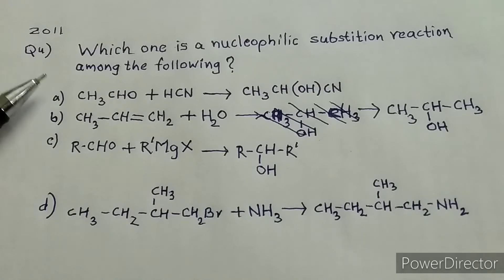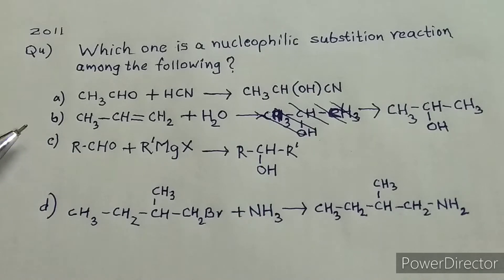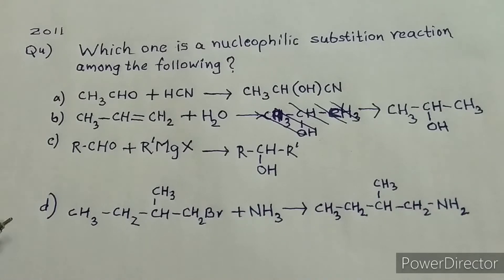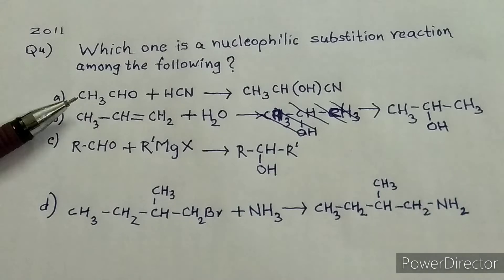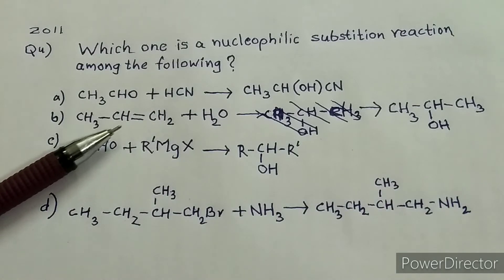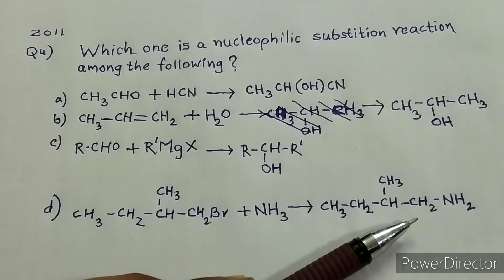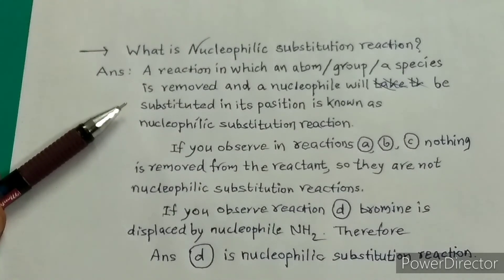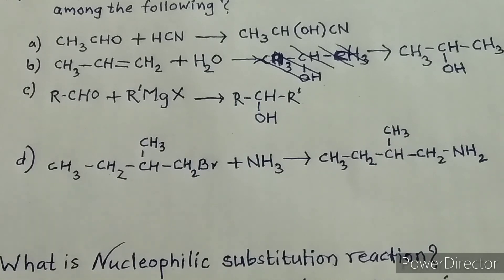neet pyq in Kannada || How To Crack NEET EXAM || neet chemistry pyq || NEET PAPERS ತಯಾರಿ || Video-8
Past Year Questions || How To Crack NEET EXAM  || Video-8
How To Crack NEET EXAM ? Avin Tricks. avin triks